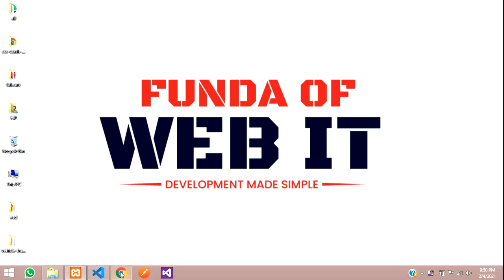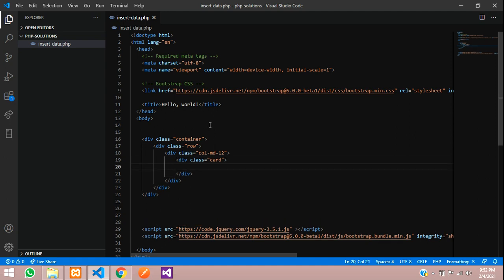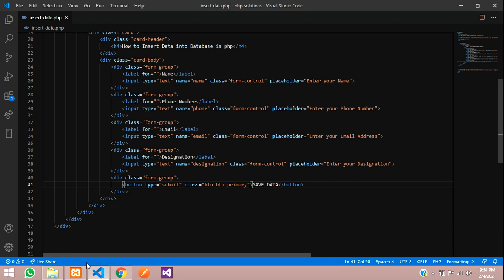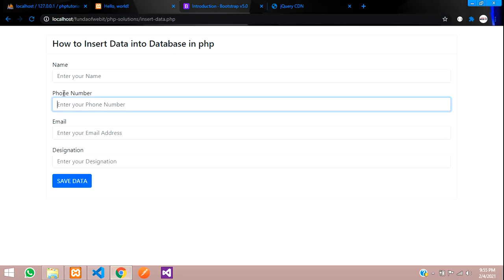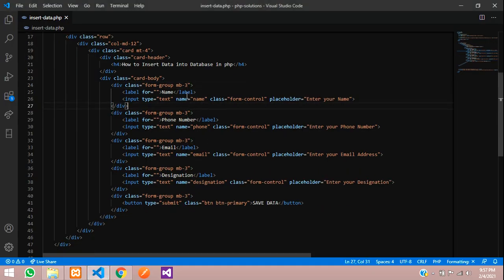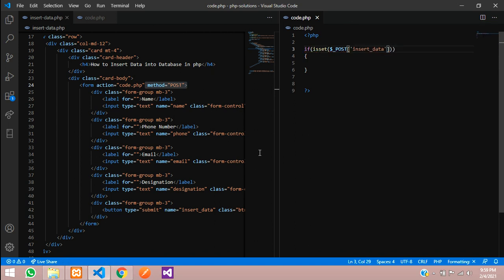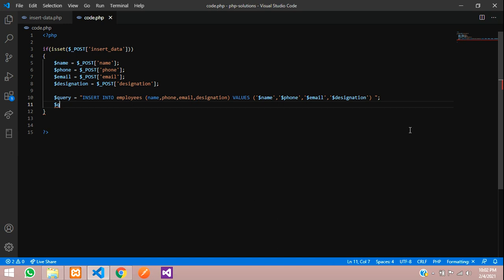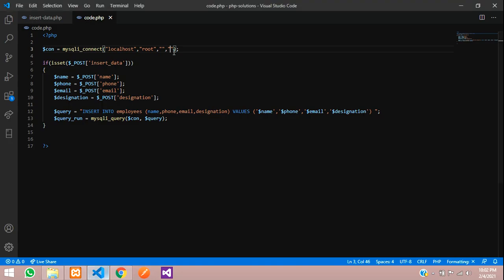How to insert data into database in PHP MySQL | PHP Tutorials 1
In this video, i have taught how to Insert data into database in PHP MySql. Create table in php mysql.